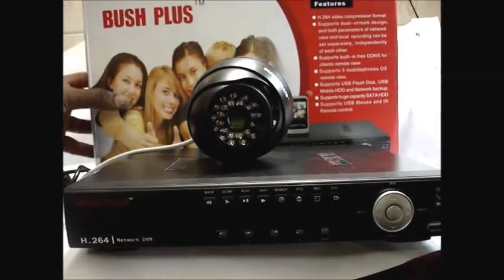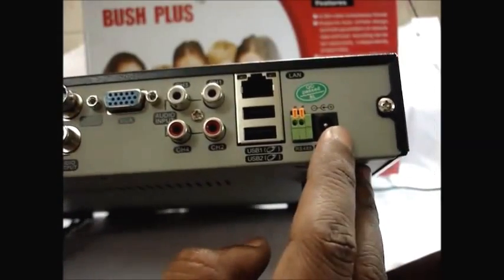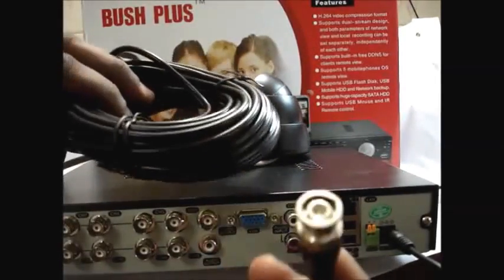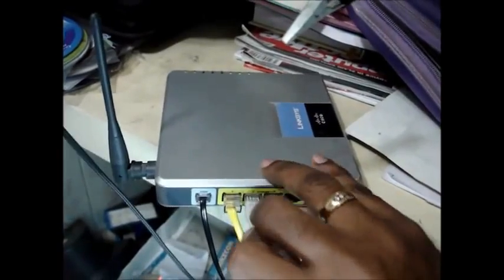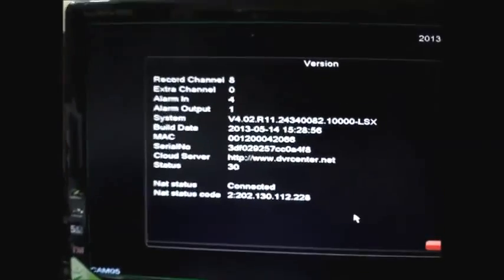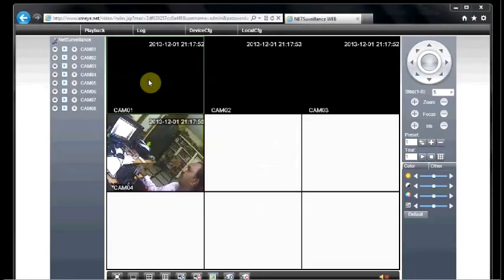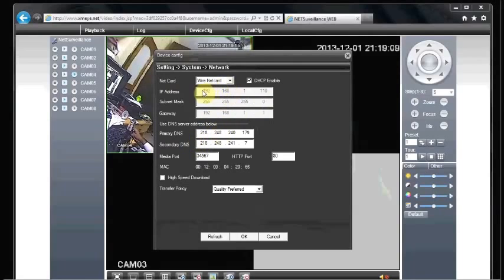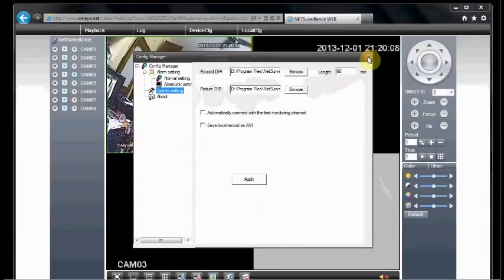DIGISOL DVR/NVR/IPC No Port Forwarding for Remote View CLOUD Configuration